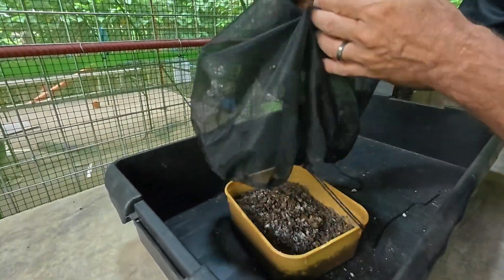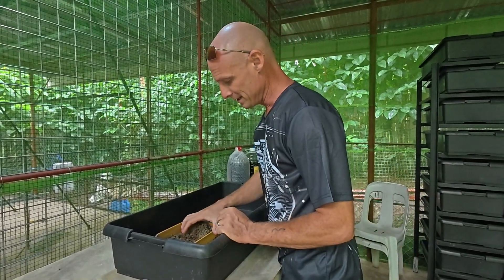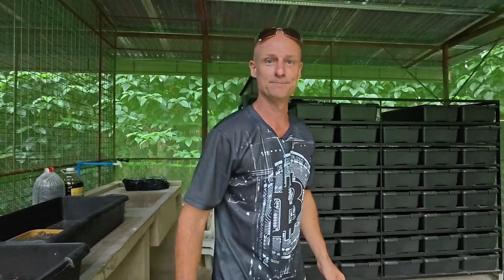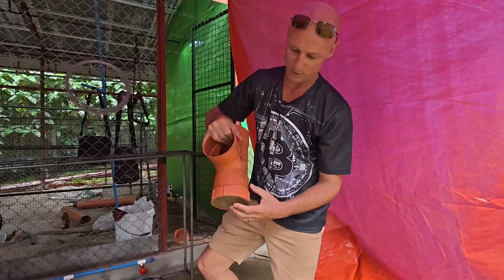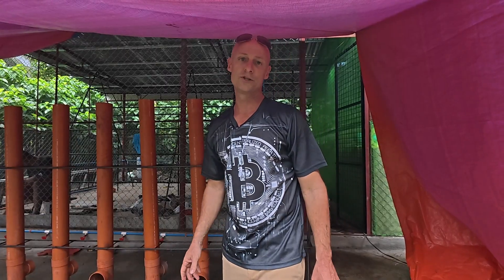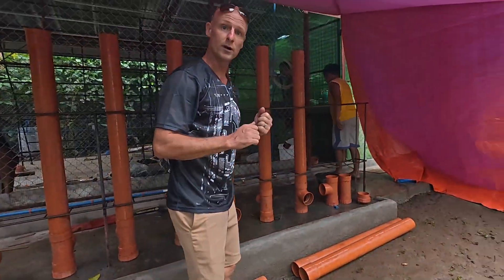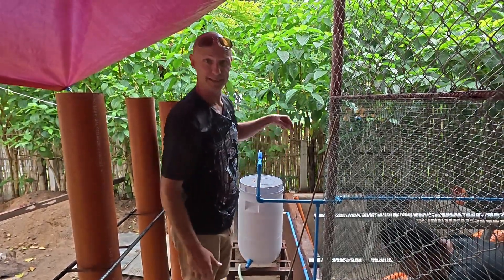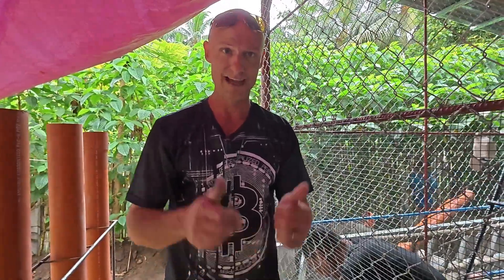"Alternative Protein Production: My BSF Farming Journey Begins"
Hey everyone!

I'm diving into something exciting, Black Soldier Fly (BSF) Farming. This is my first step into raising these amazing little insects that can turn food waste into a sustainable protein source.

Come along for the ride and let's seee where this journey takes us.